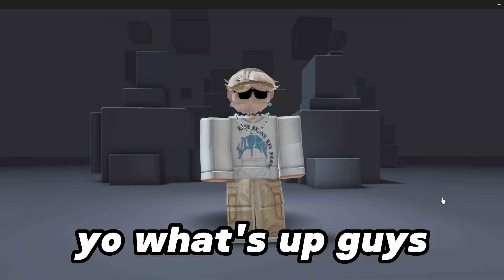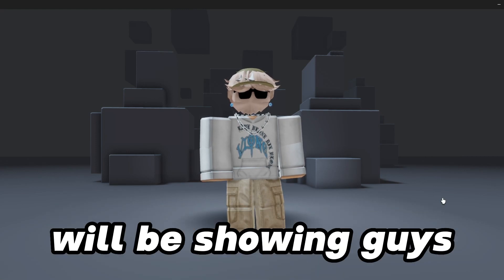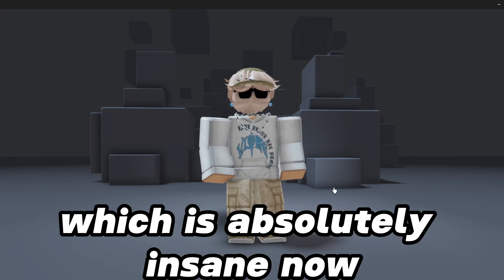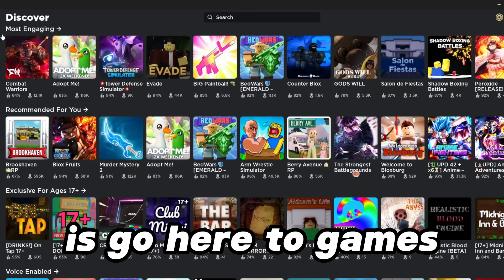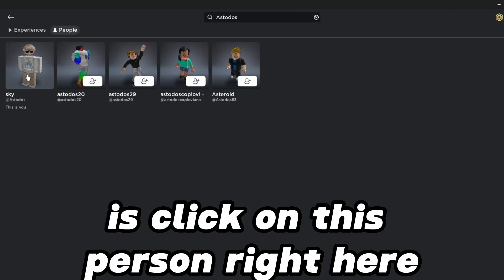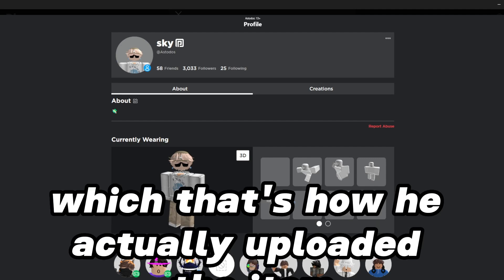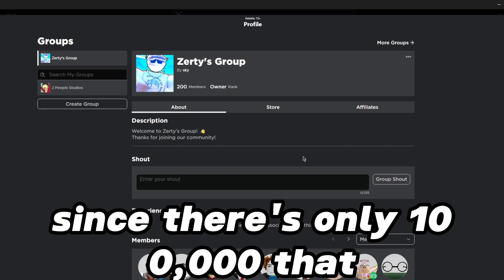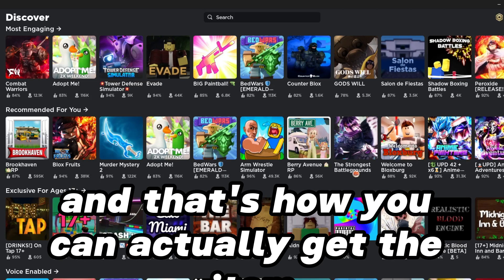*NEW FREE ITEM* HOW TO GET *OBSIDIAN VALKYRIE HELM* IN ROBLOX!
Today, I'll be showing you how to get a obsidian valk in roblox.

Roblox is an online gaming platform and game creation system that allows users to create their own games and play games created by other users. It was launched in 2006 and has become a popular online community for gamers and game developers. It is available on multiple platforms including PC, mobile devices, and gaming consoles. Players can create their own avatars, explore virtual worlds, and play games across a variety of genres such as action, adventure, simulation, and role-playing games.